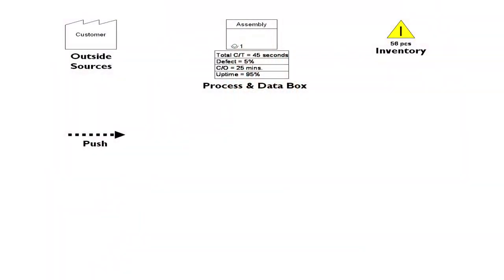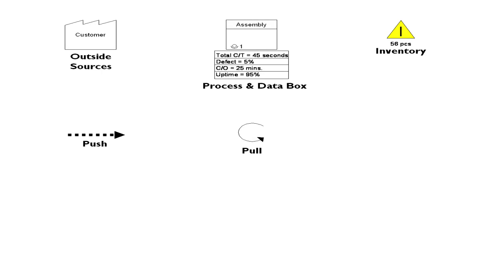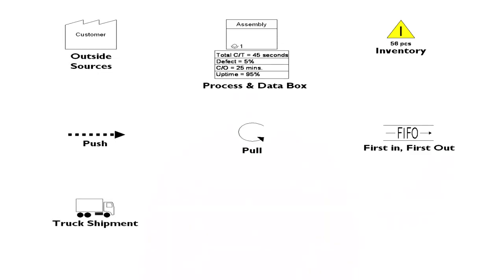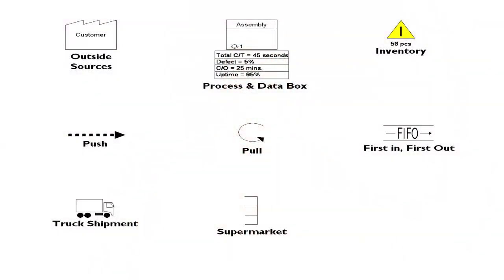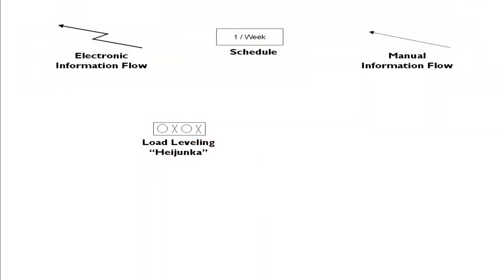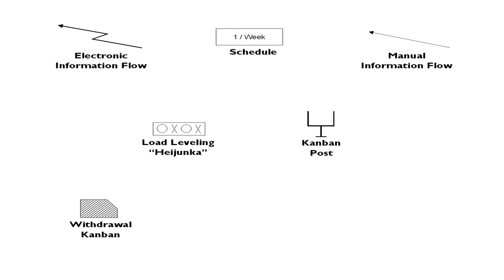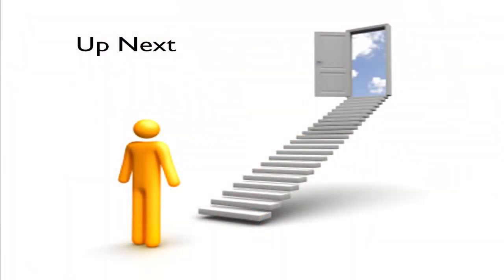3 VSM Shapes & Icons